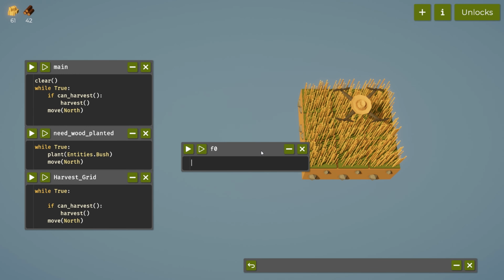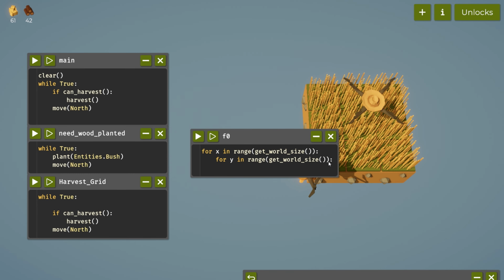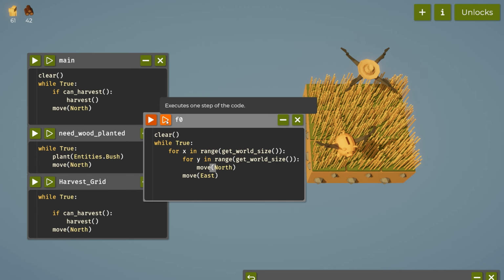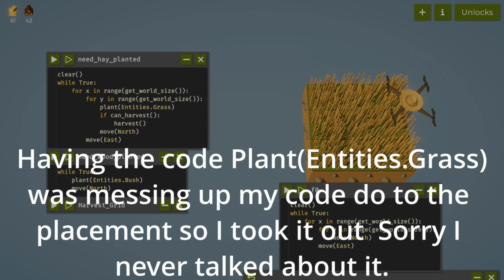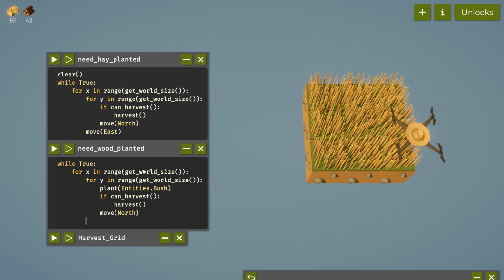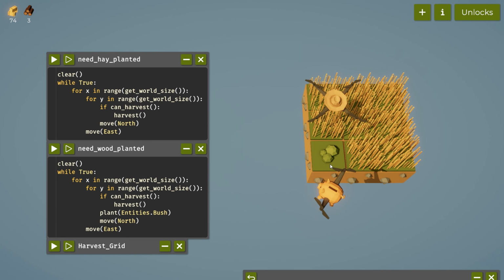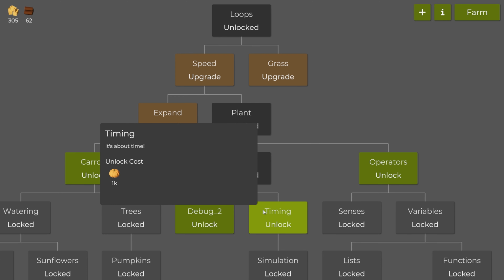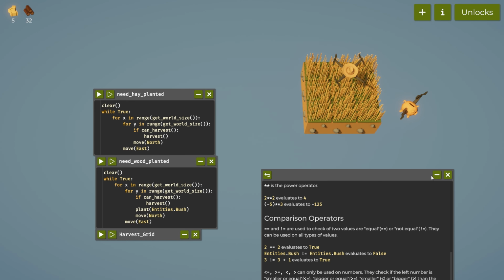The Farmer Was Replaced: Ep.2 - Let's Move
Join me in this walkthrough to beat "The Farmer Was Replaced" and maybe learn something about coding along the way.

Music powered by BreakingCopyright:    • 🌐 Free Dubstep Music - "Reset" by Ale...
For mobile, easily copy and paste the text directly from our
🛒 If you can't or don't want to give credits buy a license